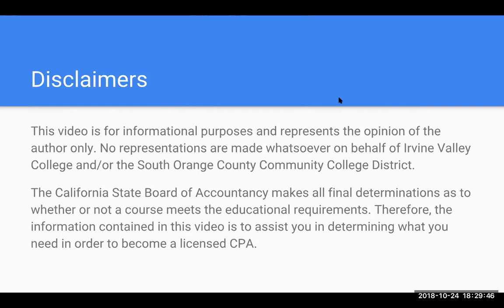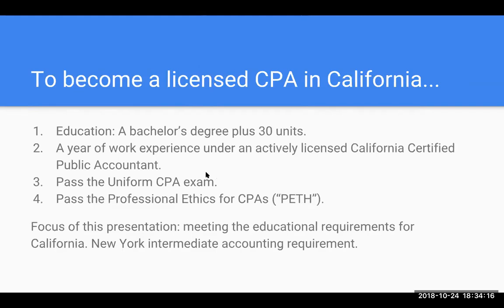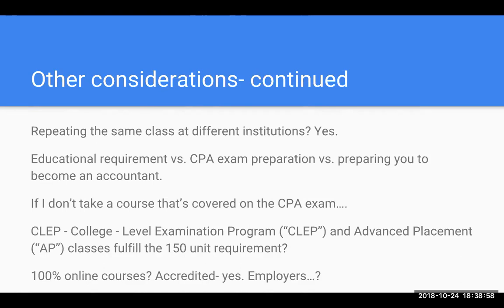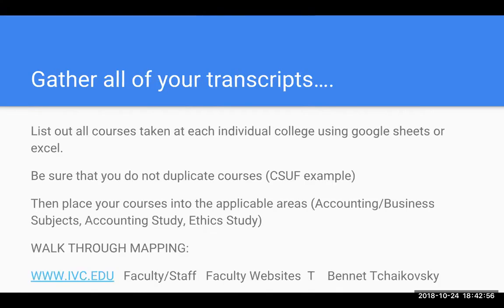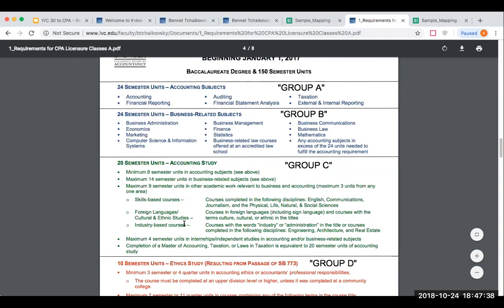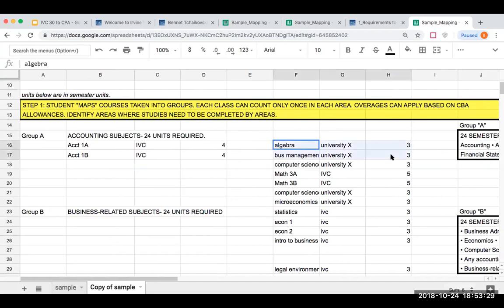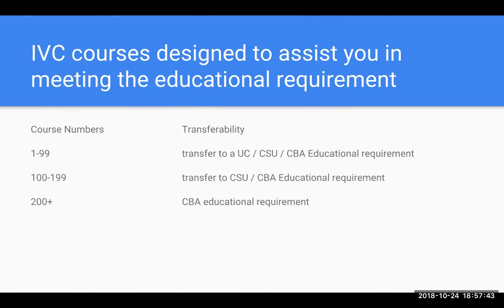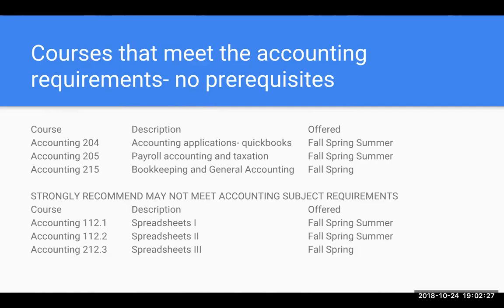Becoming a California CPA- determining the 150 unit educational requirement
UPDATE:
If you would like me to review your educational requirements, please feel free to download the following google sheet, list out all of your courses and then share or email to me according to the instructions.

A video about the remaining steps to become licensed as a CPA that can be found

How Irvine Valley College can assist you in meeting the educational requirement to become a California licensed Certified Public Accountant.